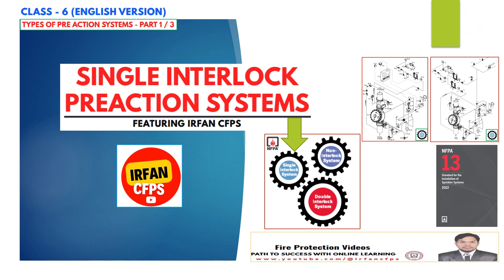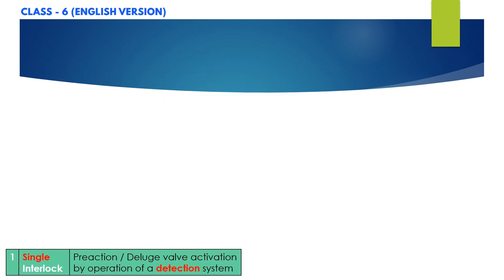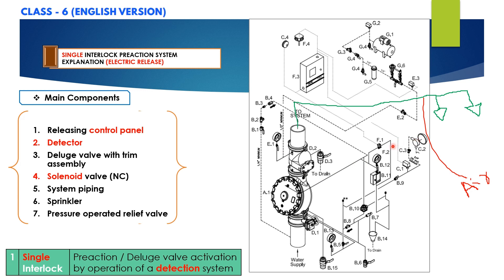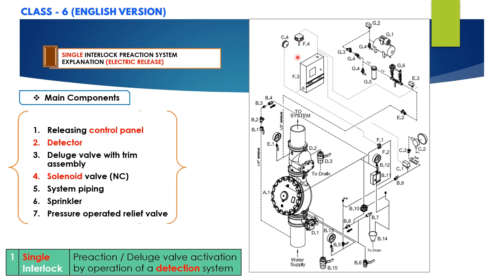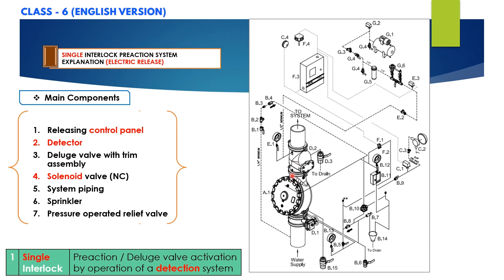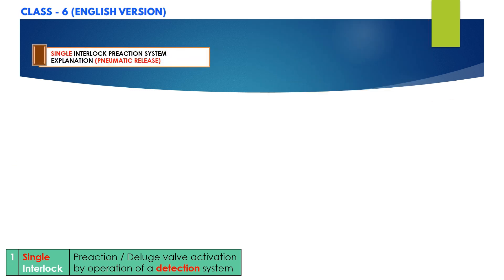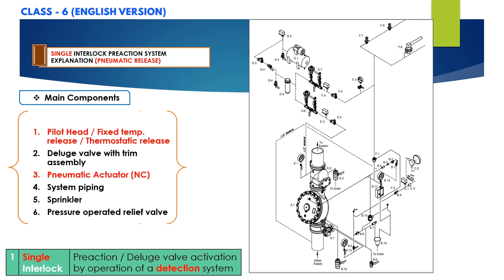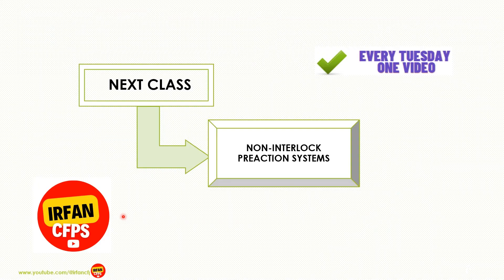How Does a Single Interlock Preaction System Work?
In this class we shall learn the following :
*Types of Preaction systems
*Concept of Single Interlock system
*Single Interlock with electrical release - system operation
*Single Interlock with pneumatic release - system operation

Irfan cfps has explained the following:
00:00 Introduction
00:47 Types of preaction system
01:29 Single interlock pre action system with Electric release
07:10 Single interlock pre action system with Pneumatic release